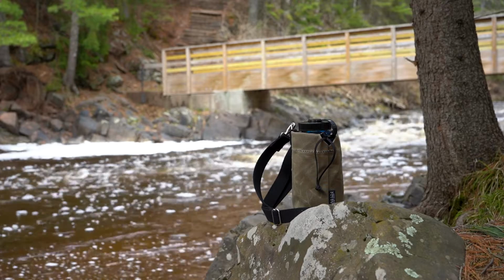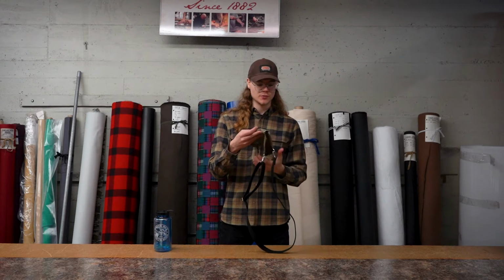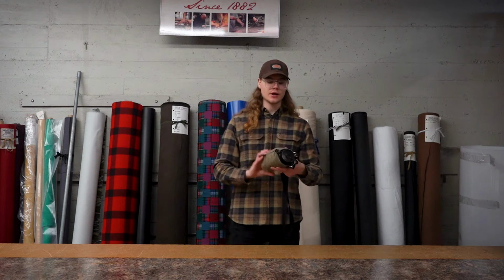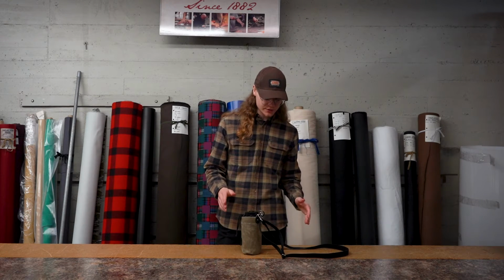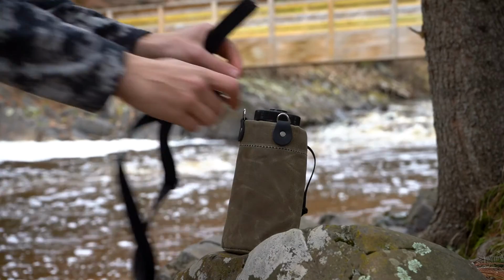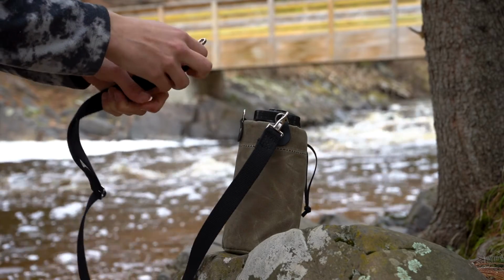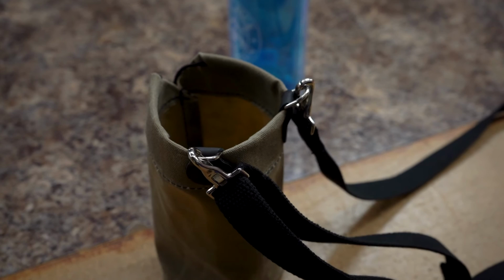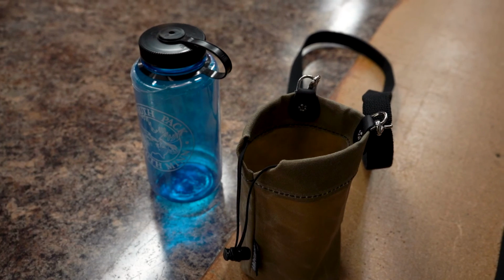How To Use A Made in the USA Canvas Water Bottle Holder By Duluth Pack Review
Take what you need and stay hands-free with the Duluth Pack Water Bottle Holder, proudly made in the USA. Handcrafted using a rugged 15-ounce canvas, this water bottle sling is tough enough for any adventure. Attach this holder to a pack or a crossbody strap with the two durable weatherproof D-rings. Featuring an adjustable drawstring, this water bottle holder can fit most bottles securely, including a 32-ounce Nalgene. This means that the guaranteed for life Water Bottle Holder can keep you hydrated and ready for anything on the go. Take this holder on your next walk, hike, to a festival, or use it for your everyday needs.

Features & Benefits:
Now Including A One Size Fits Most Strap
Weatherproof hardware
One size fits most
Rugged 15-ounce canvas
Most manufactured canvas products are not lined. Raw edge interior is intentional and does not affect durability or overall quality.